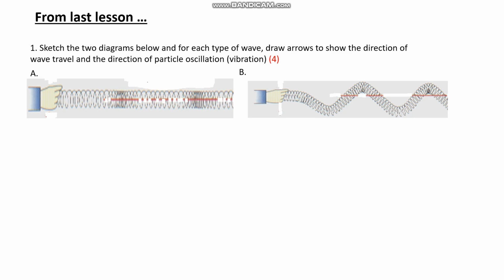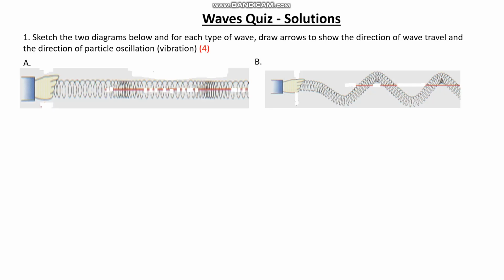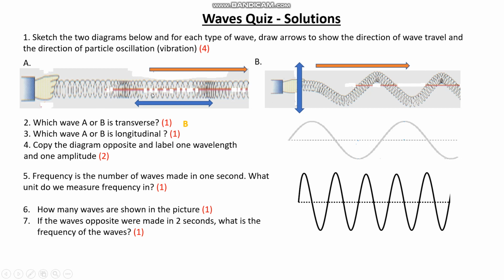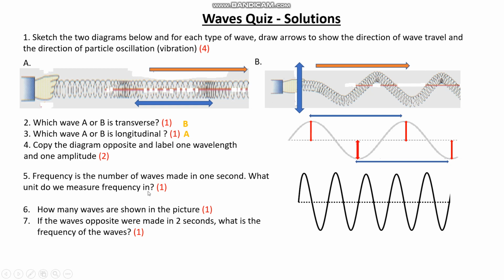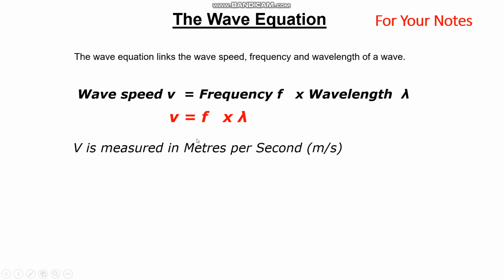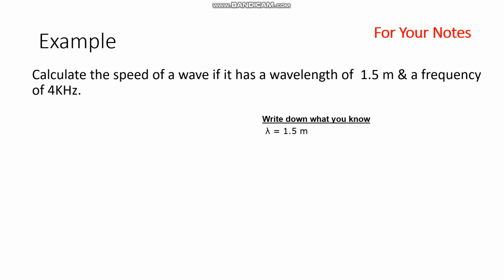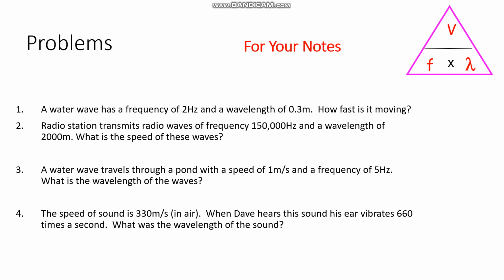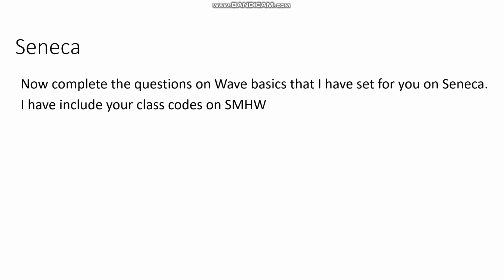The Wave Equation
GCSE Waves - Lesson 3 - The Wave Equation